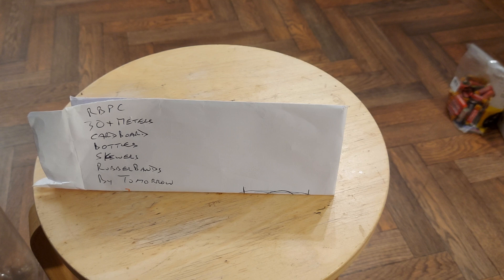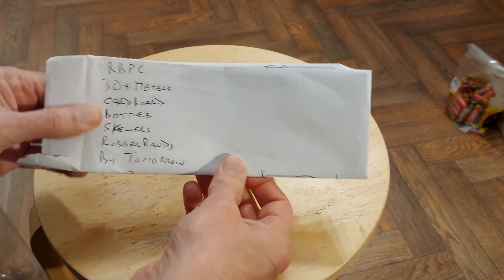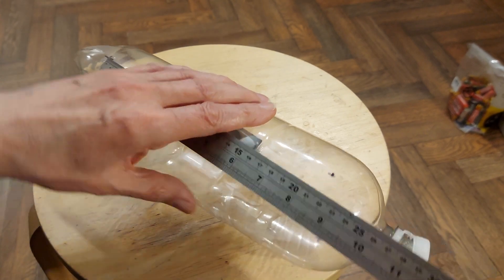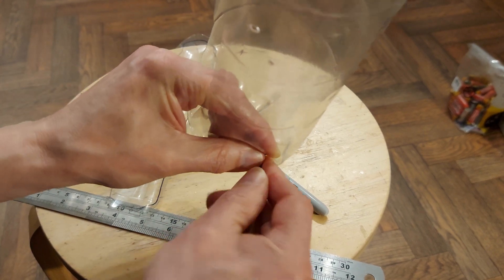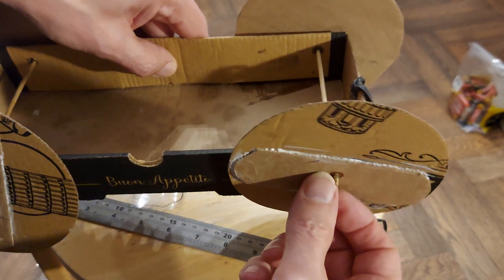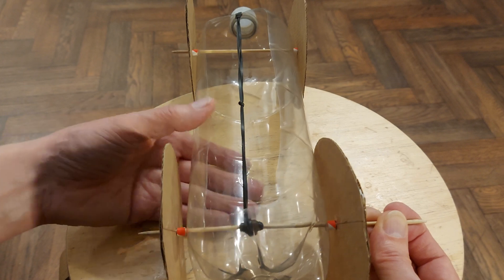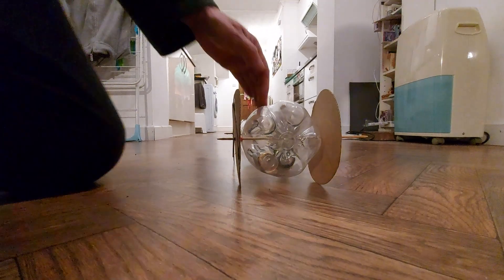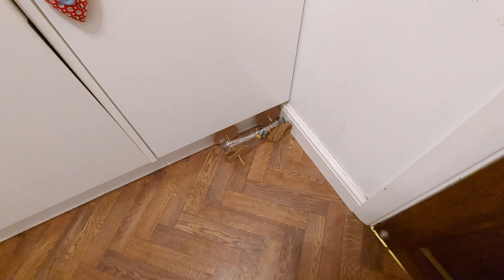Put a rubber band on it 0526 Pop Bottle RBPC special request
2L Pop Bottle
Cardboard
BBQ Skewers -
Bamboo Canes
Drinking straw
Rubber bands
Glue

Main tools
Scissors
Compass
Sharp Knife

Checkout my
Other channels
GrandadIsAnOldMan
GrandadsOtherChannel
Number4